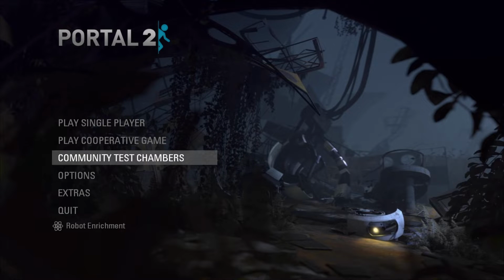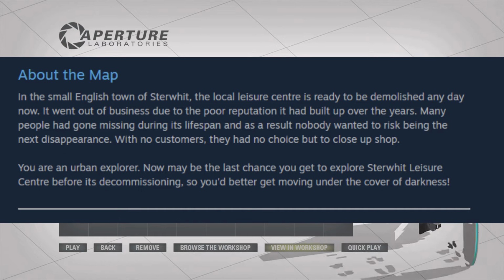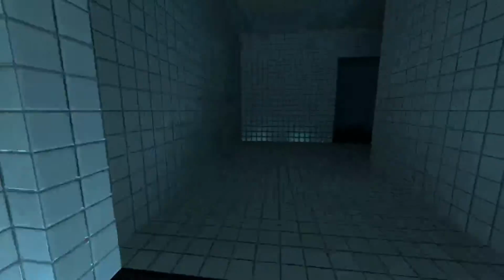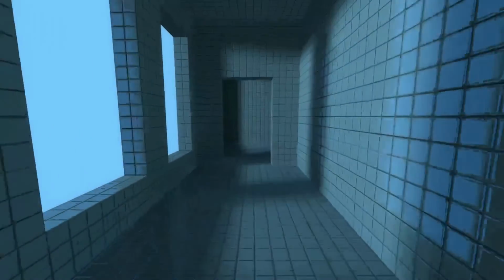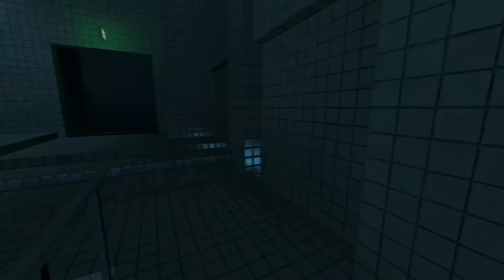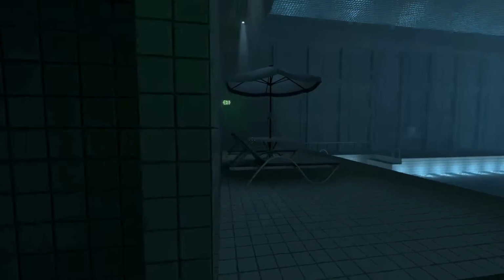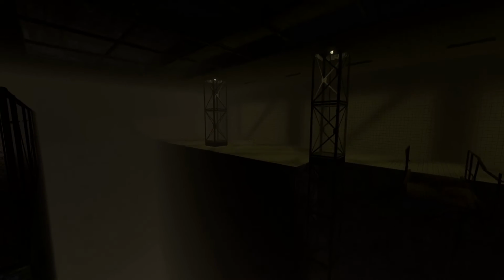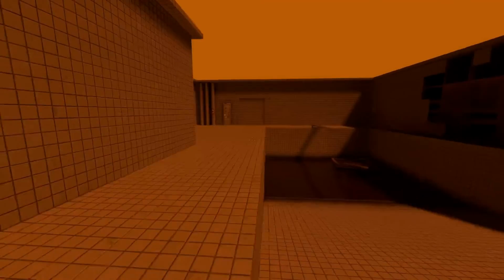Dream Pools / Pool Rooms [Portal 2]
In todays video I take a look at the Portal 2 Community Map "Dream Pools" by NanoBite. It's very reminiscent of the Backrooms, but manages to stand out and feel unique.

In the small English town of Sterwhit, the local leisure centre is ready to be demolished any day now. It went out of business due to the poor reputation it had built up over the years. Many people had gone missing during its lifespan and as a result nobody wanted to risk being the next disappearance. With no customers, they had no choice but to close up shop.

You are an urban explorer. Now may be the last chance you get to explore Sterwhit Leisure Centre before its decommissioning, so you'd better get moving under the cover of darkness!